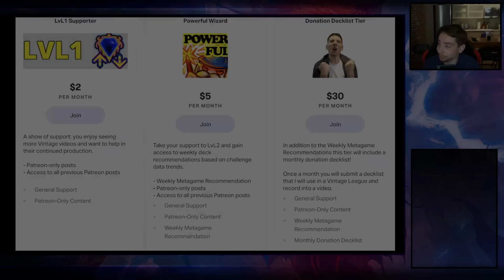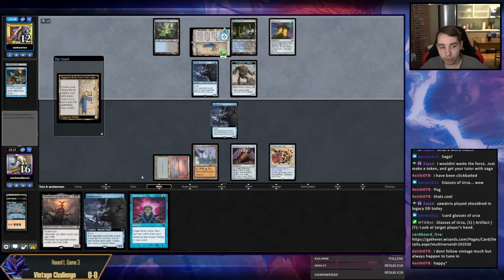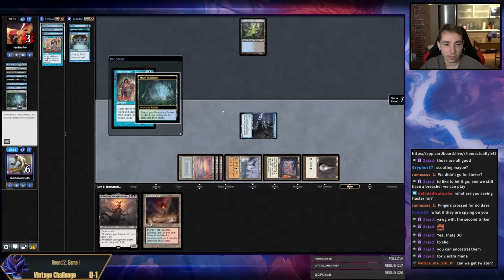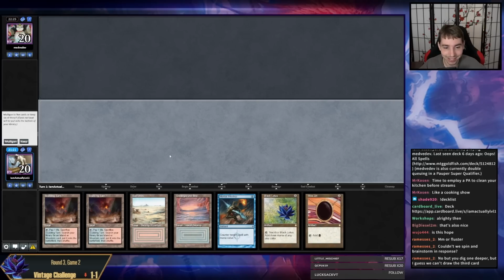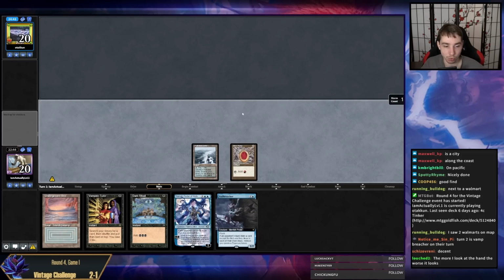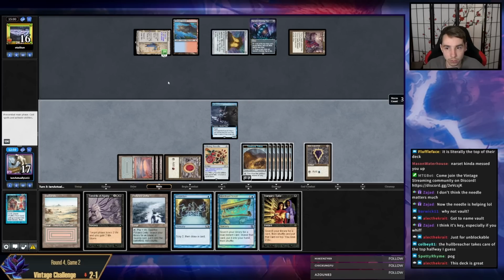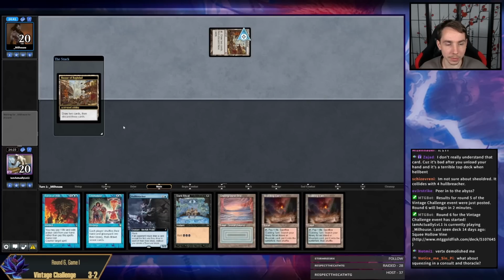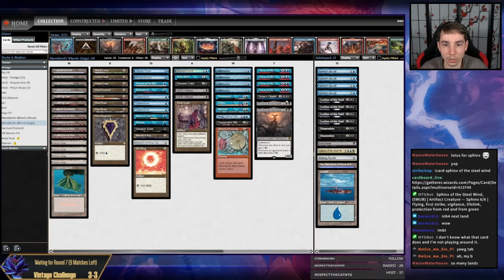New Sheoldred is DEFINITELY good enough for Vintage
00:00 Intro
00:12 Deck Tech
00:02:00 R1 vs UB Sheoldred
00:27:36 R2 vs Doomsday
00:52:29 R3 vs Oops All Spells
01:17:11 R4 vs Breach
01:48:28 R5 vs UR Caves
01:58:57 R6 vs Squee